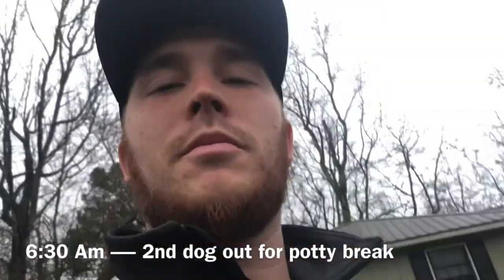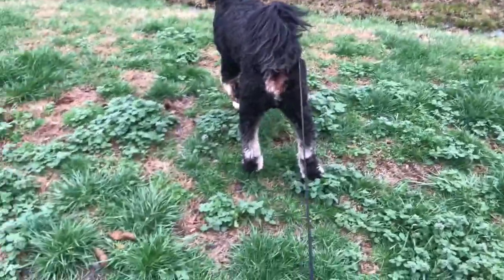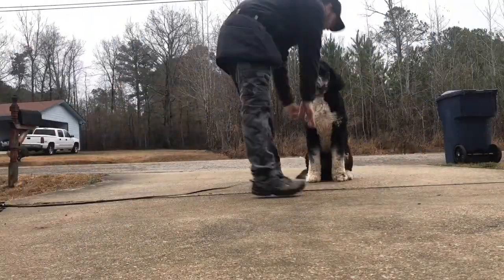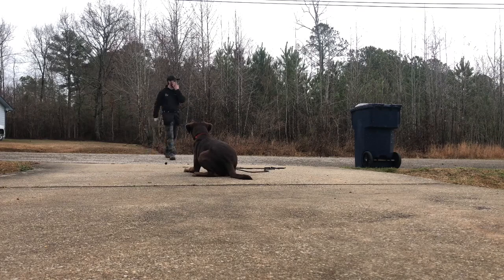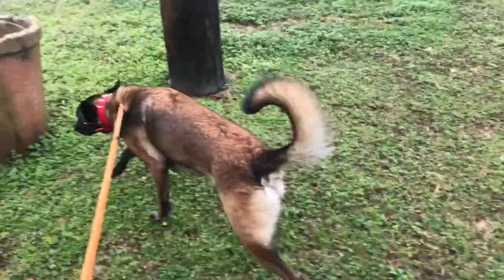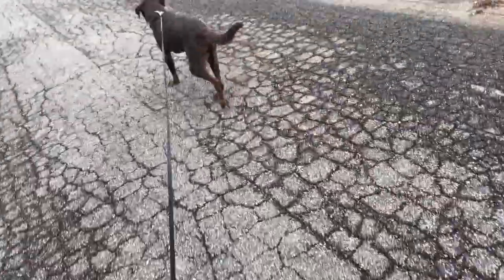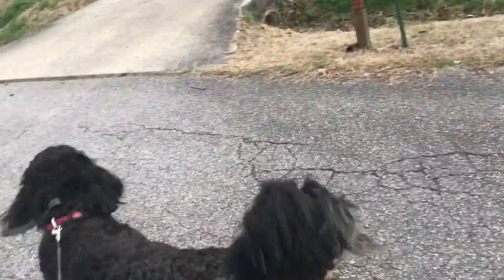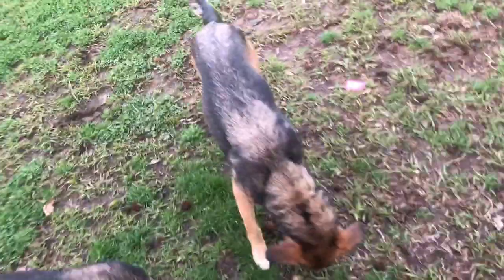VLOG—-Dog Training Business- Behind The Scenes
Running a dog training business is a blast, but you have to love it because it’s a ton of work!

This video is a behind the scenes look at how a day could go when you run a dog training business. 18 hour day with little breaks in between.